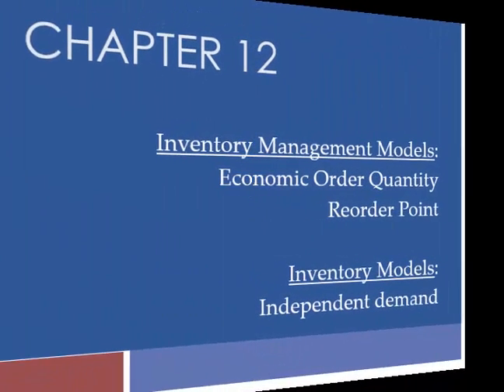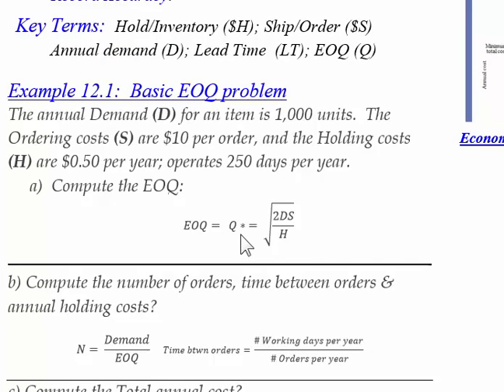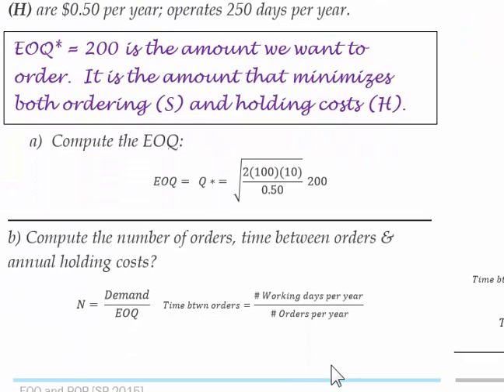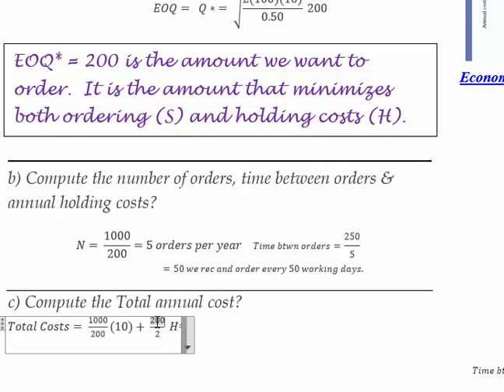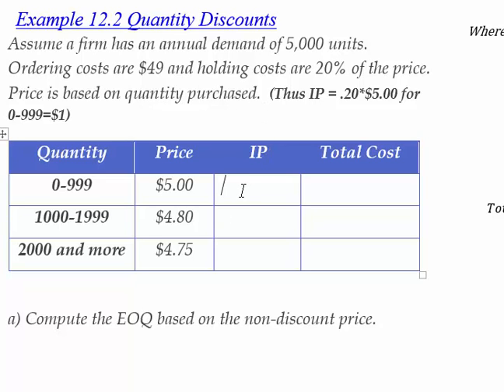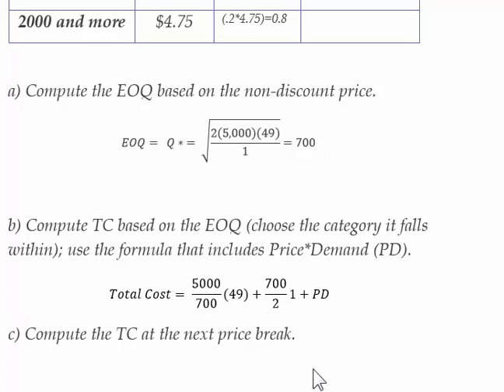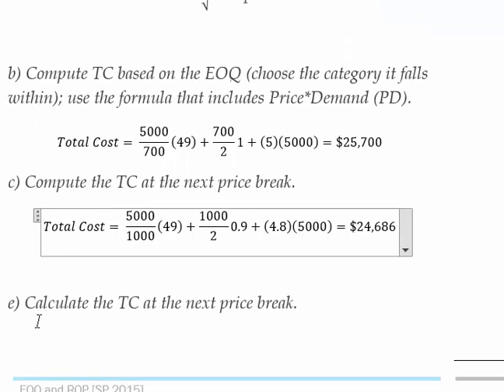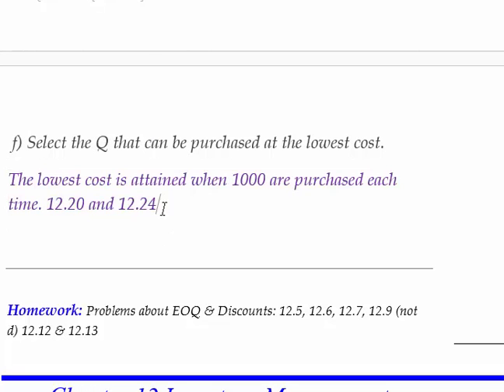Chapter 12 EOQ and Discounts